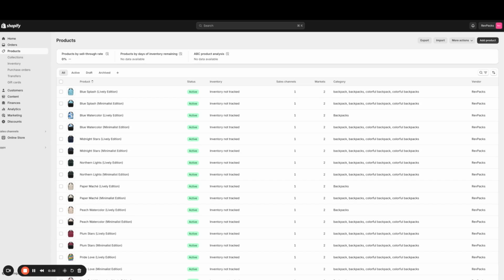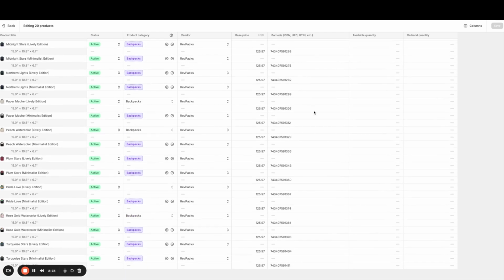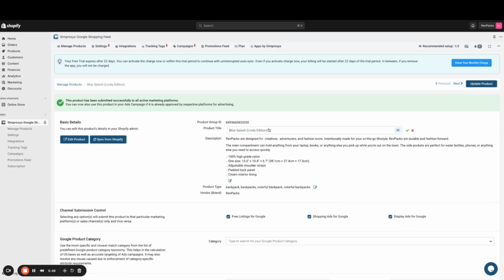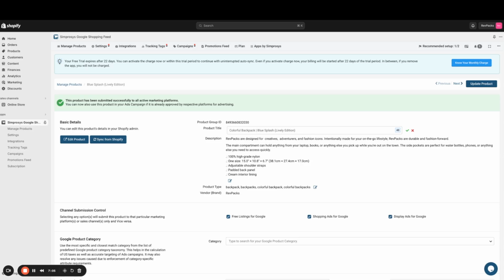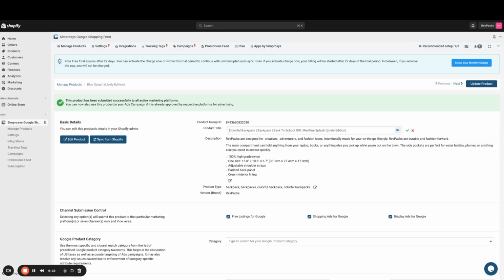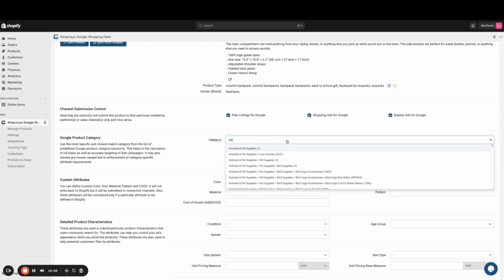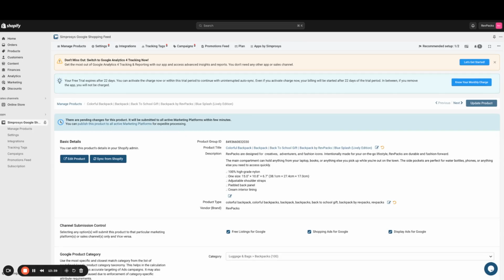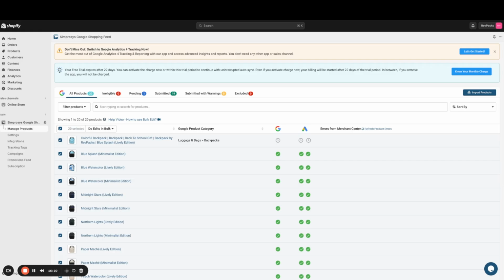How to Optimize Your Google Shopping Feed for Ecommerce (Step-by-Step Guide)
If your Shopping feed isn’t optimized, you’re wasting ad spend — no matter how good your product is.

In this video, Dominic Camany walks through the exact steps to clean up and optimize your Google Shopping feed for higher click-through rates, better ROAS, and faster scale.

You'll learn:

✅ The 5 data points Google uses to rank Shopping ads
✅ How to optimize titles, descriptions & images for CTR
✅ What causes feed disapprovals (and how to fix them)
✅ The review + GTIN setup that makes a huge impact
✅ Real examples from ecom brands doing $10K–$300K/month

Dominic uses this exact process inside accounts spending $100K/day — and optimizing the feed is always one of the highest leverage moves you can make.